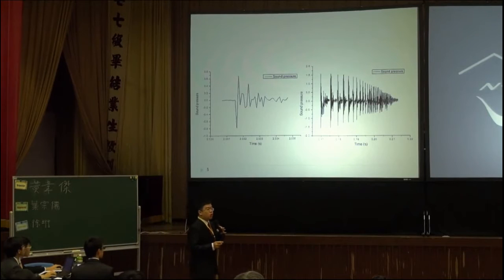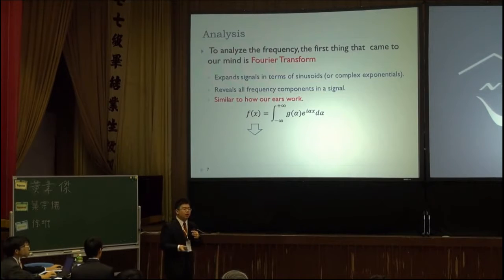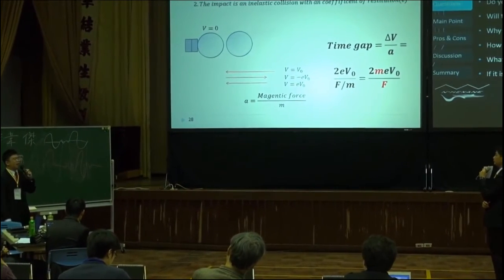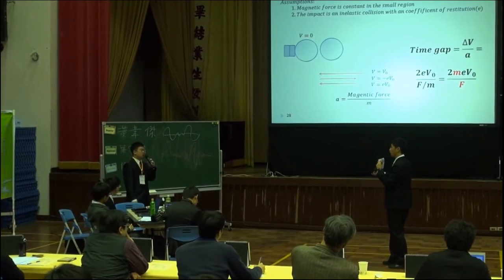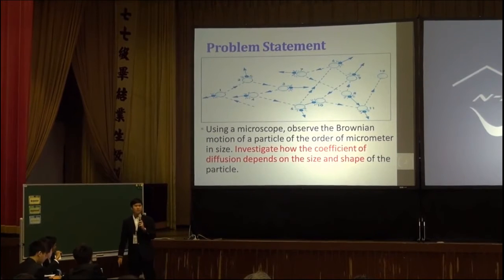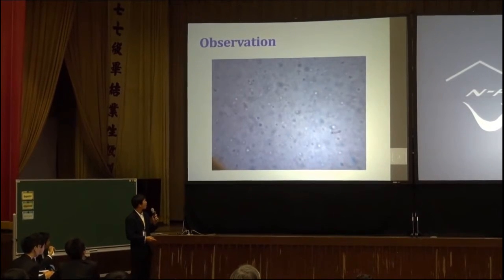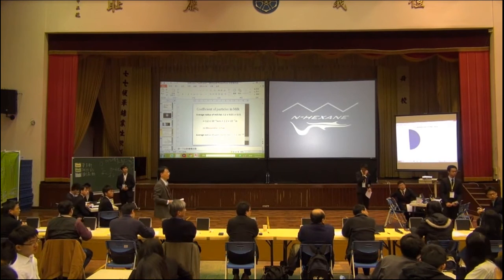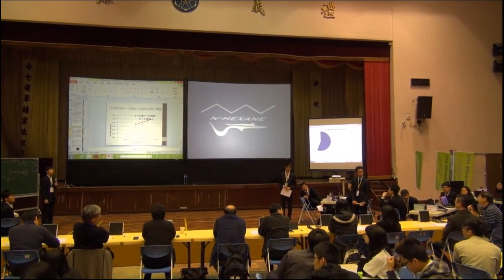TYPT 韋傑育新